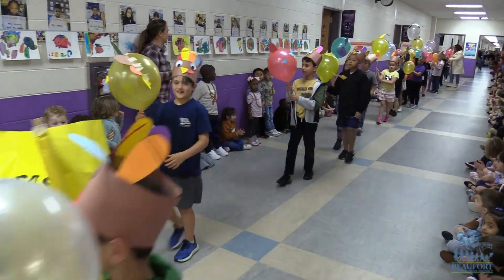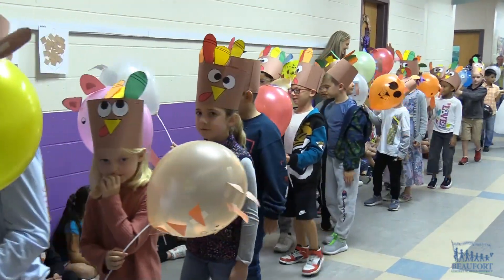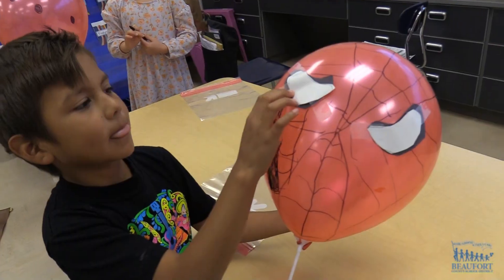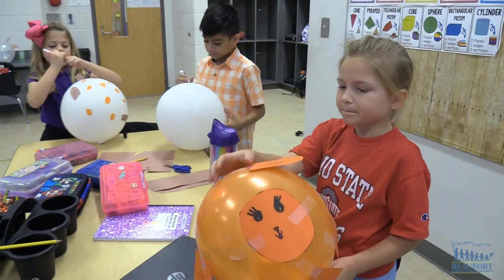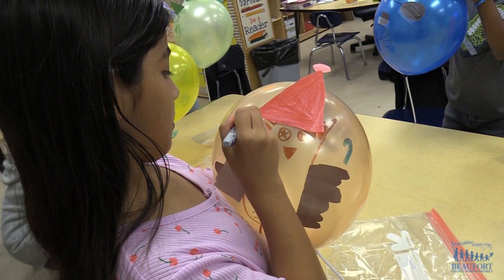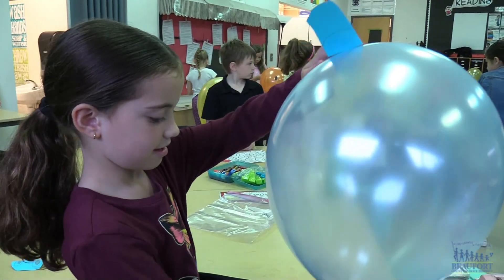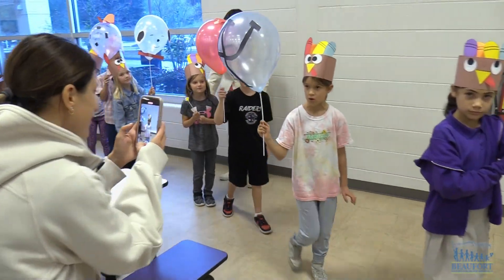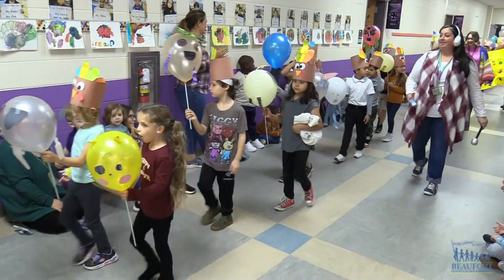Thanksgiving Balloon Parade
River Ridge Academy held its 4th Annual Thanksgiving Balloon Parade.  Second grade students are using the engineering and design process to create mini-balloon floats for the event.